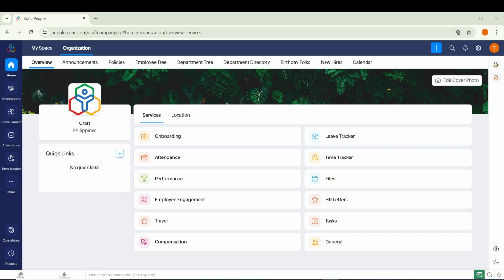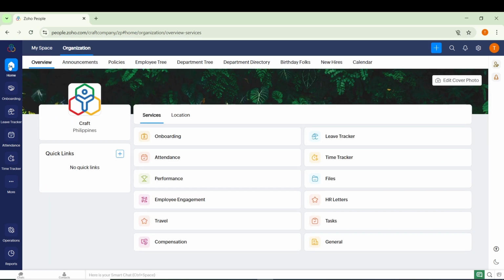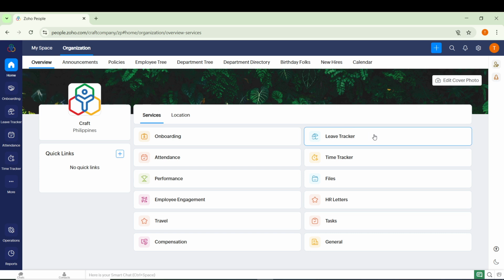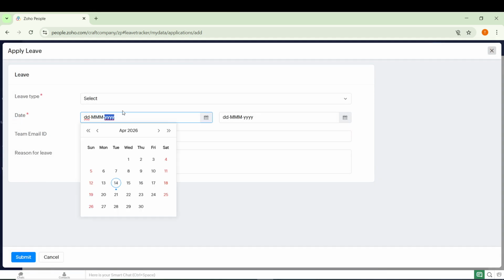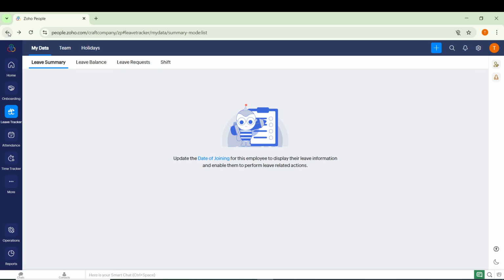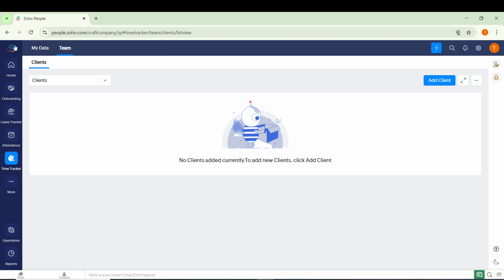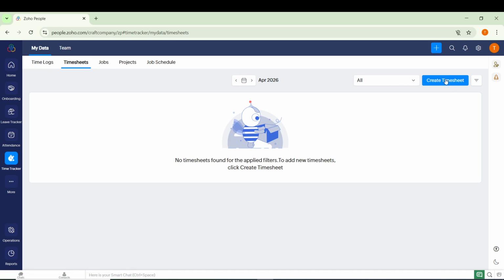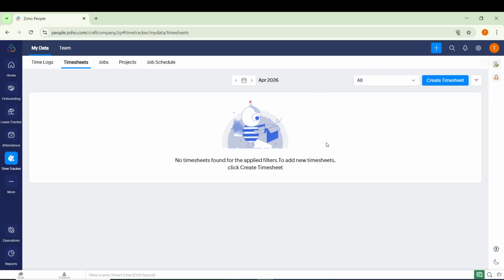How To Use Zoho People For Beginners [2026 Guide]